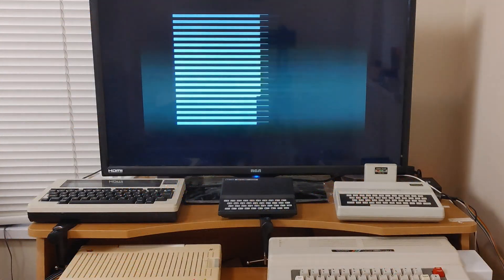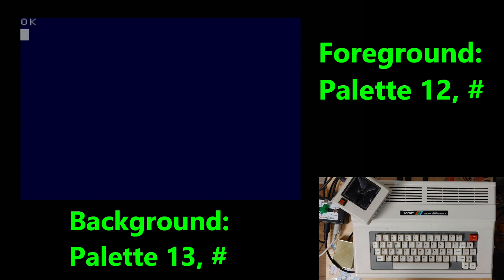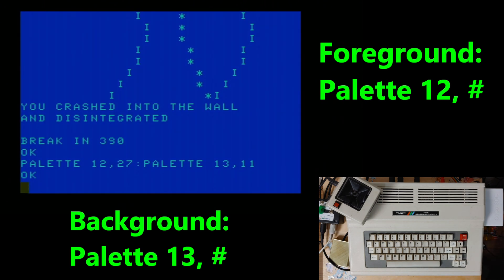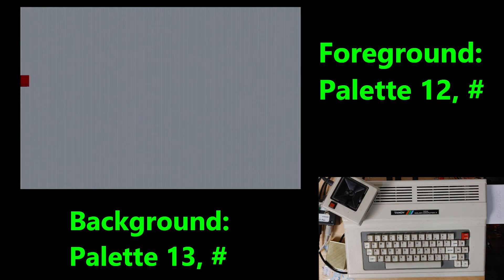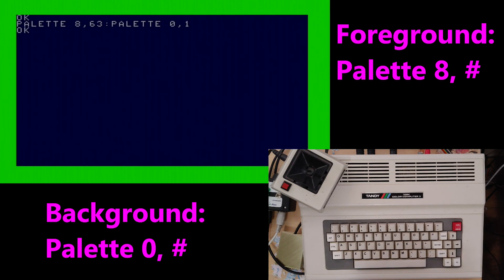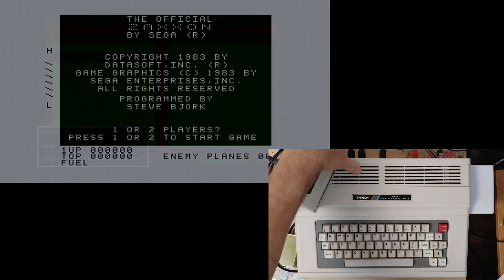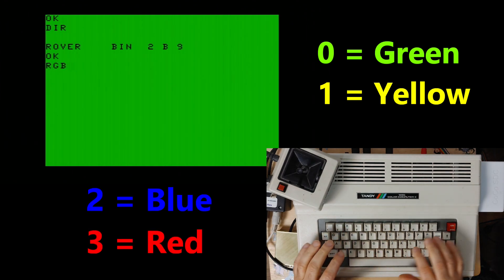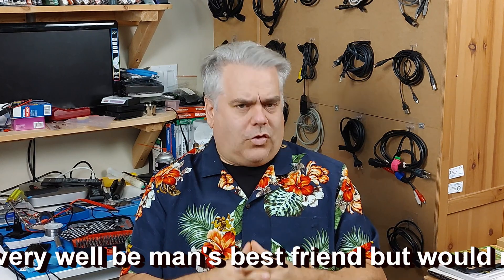Getting More Colour Out Of Your Color Computer 3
Today I am looking at a couple of commands on the Tandy Color Computer 3 that will open up a whole new world of color on your screen.  Many people say they don’t like the green color of the Color Computer screen, well you don’t have to live with it anymore! **MY MISTAKE, in the video I say you can't change the colors on Pooyan. You in fact can just like I show but it is location 4-7 rather than 0-3!**
Time Stamps
0:00 Intro
1:10 The 32 Width Screen
5:49 All The Colors Available
7:43 I Have Merchandise!
9:03 The 40 and 80 Width Screen
11:31 Customizing Some Games
18:01 The End